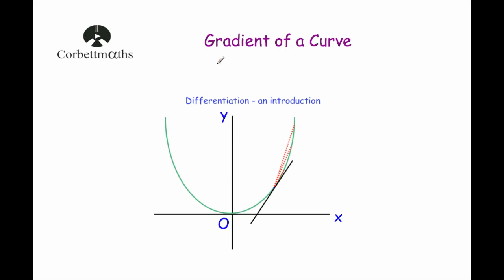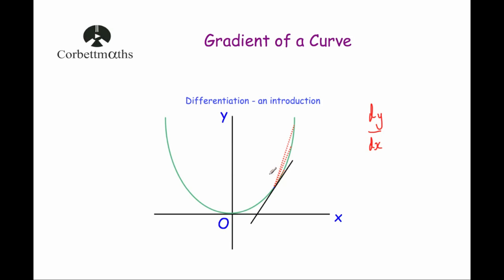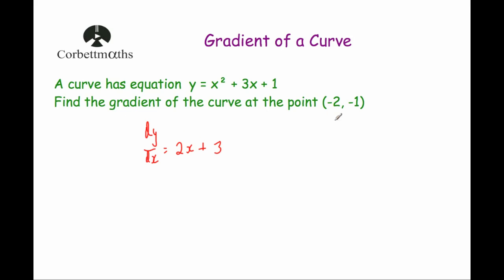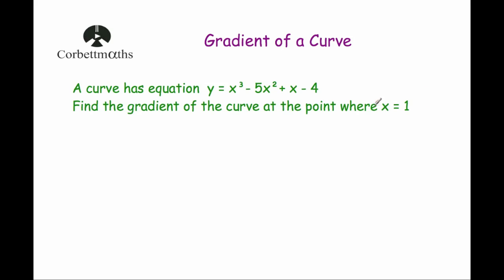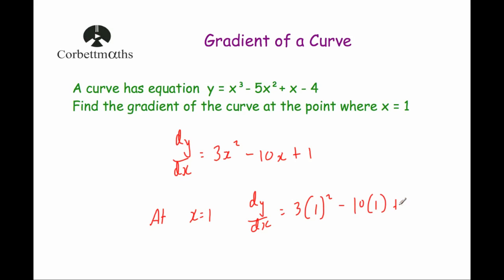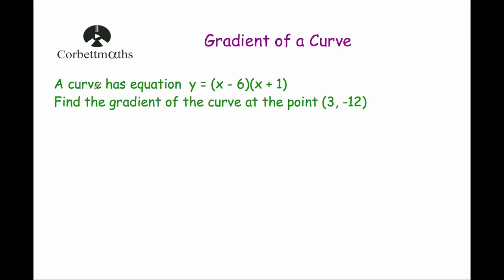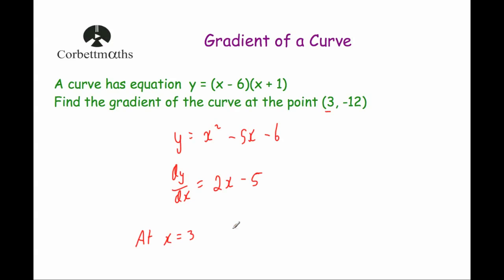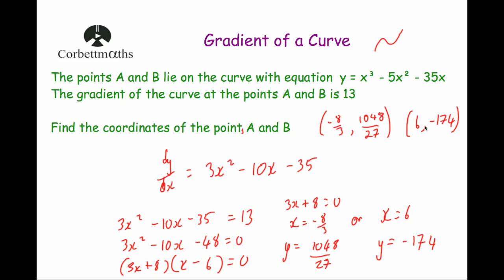Gradient of a Curve - Corbettmaths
This video explains how to use differentiation to find the gradient at a point of a curve.